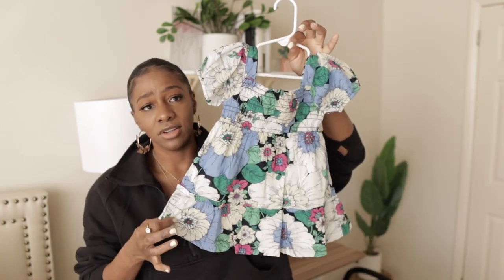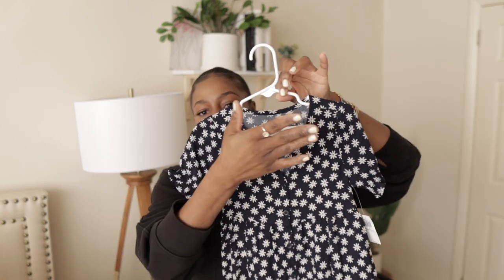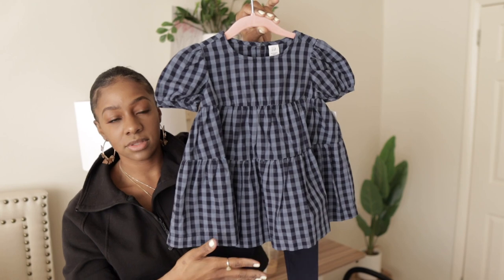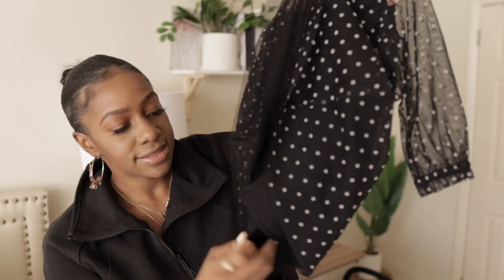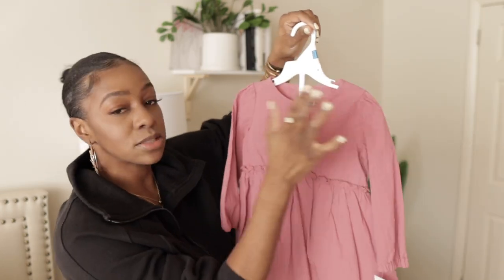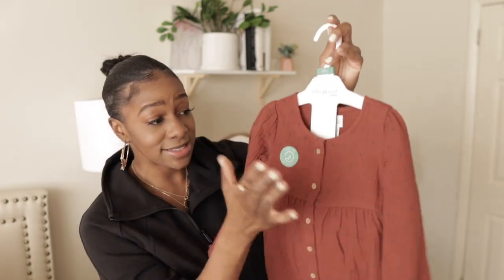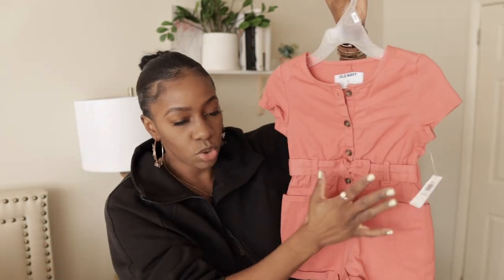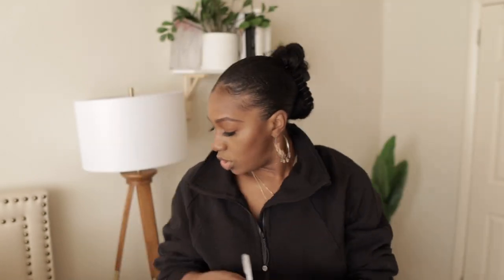Ready For Spring? Toddler Spring Clothing Haul | Old Navy| Target | Gap// How I Saved 40% and BOGO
Hey guys!

Back with another great video sharing all the great finds for toddler spring clothes this season. Dressing your little ones can be challenging, finding different deals at various stores so I've saved you a trip. Today I'm sharing  my most affordable, best quality stores and some of their most trendy styles for toddler girls this spring. I hope you guys like this one.